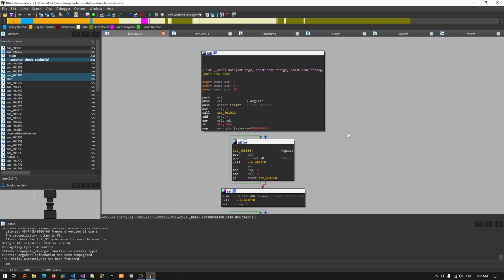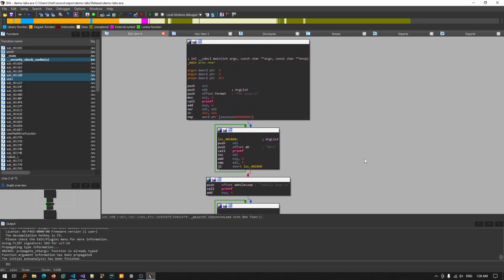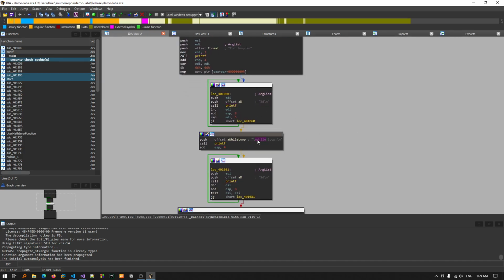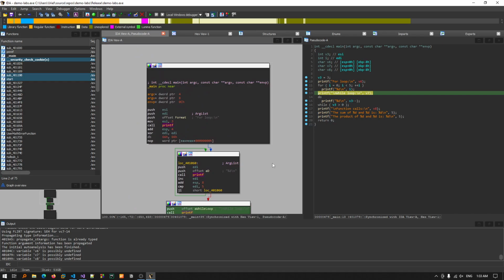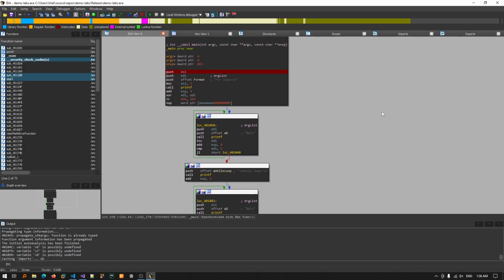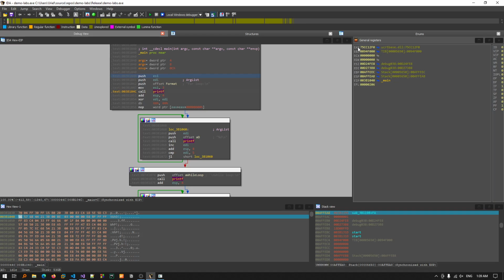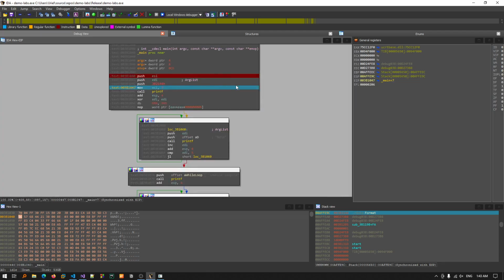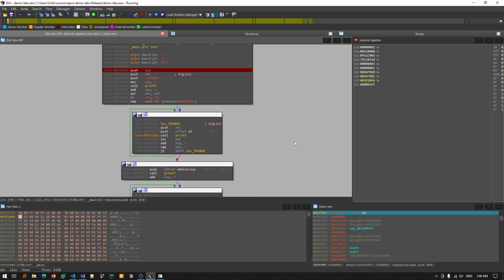Malware Analysis Part 1 Basic Reverse Engineering Techniques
🧠 Ready to dive into malware analysis? In Part 1 of this series, we explore **basic reverse engineering techniques** used to dissect malicious binaries, understand their behavior, and uncover hidden functionality.

📌 What You’ll Learn:
- What malware analysis and reverse engineering actually mean
- Static vs dynamic analysis: when and how to use each
- How to inspect binary metadata, hex code, and machine instructions
- Tools like IDA Pro, Ghidra, and Process Explorer for beginners
- How to identify suspicious API calls, strings, and obfuscation
- Real-world examples of unpacking and analyzing malware

💡 This foundational video sets the stage for deeper reverse engineering topics like debugging, sandboxing, and signature creation.